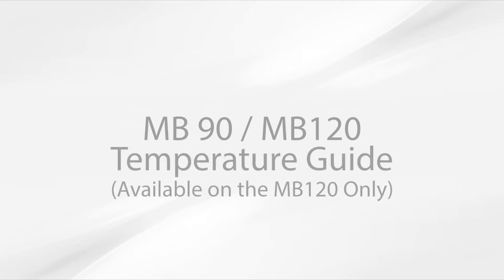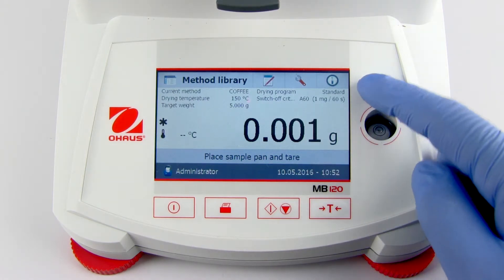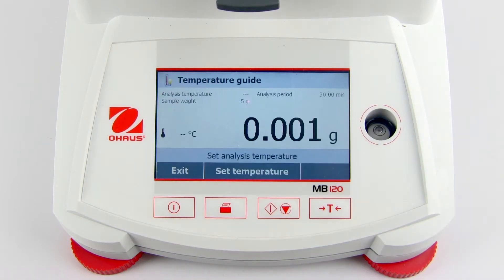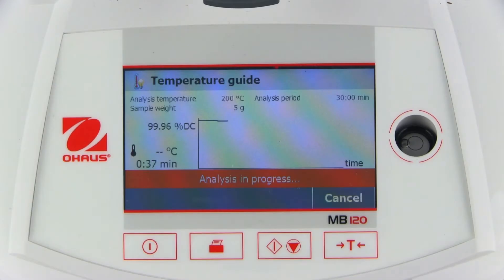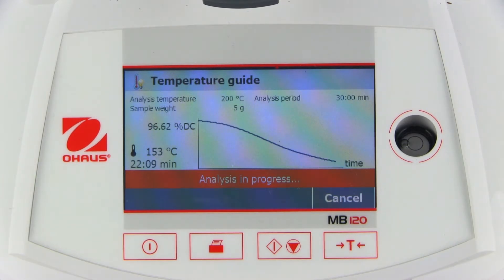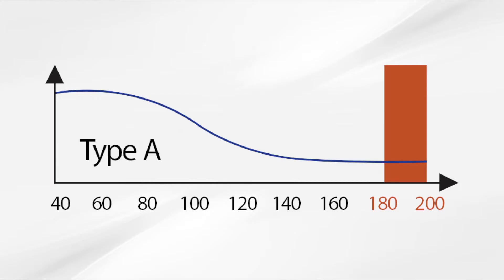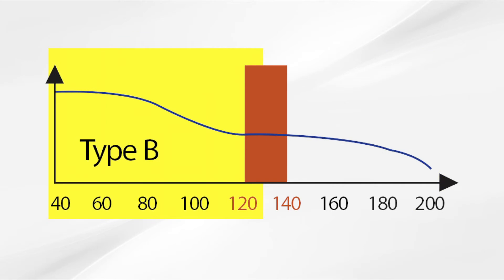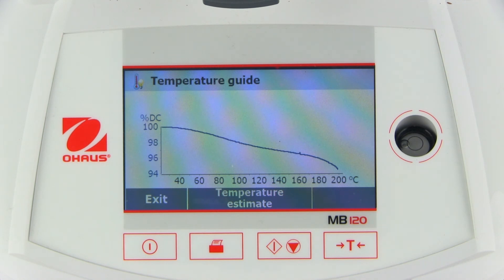How to: Temperature Guide - OHAUS MB120 and MB90 Moisture Analyzers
The Moisture Analyzers delivers functionality and precision that you can rely on, and is easy to operate and clean – you can test more samples in less time!